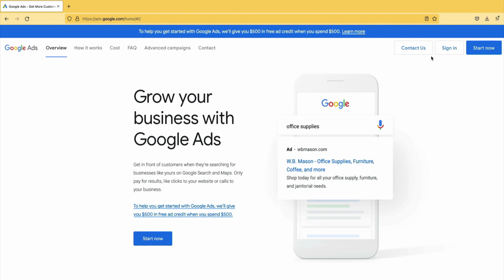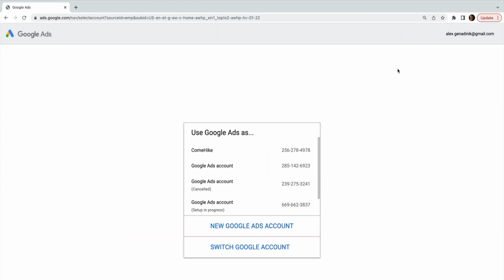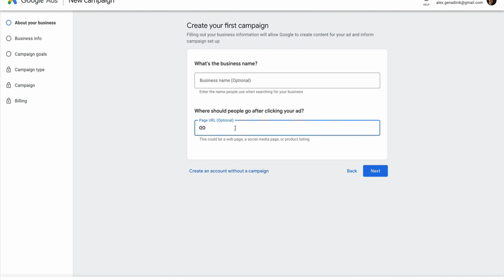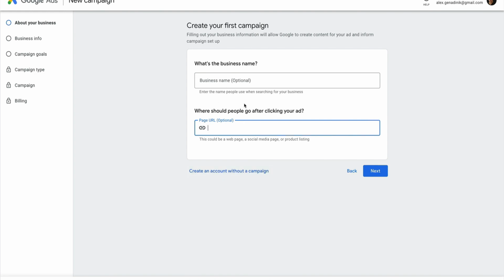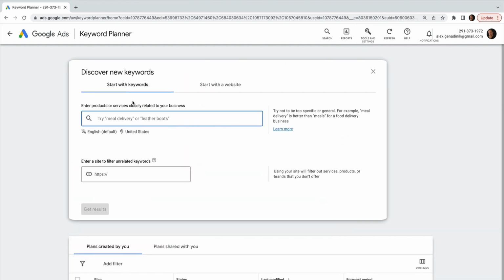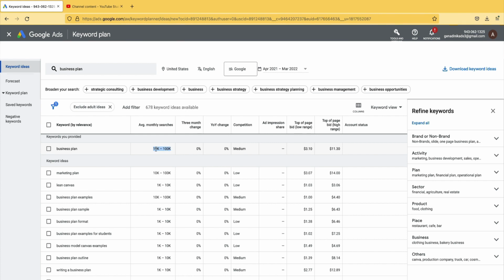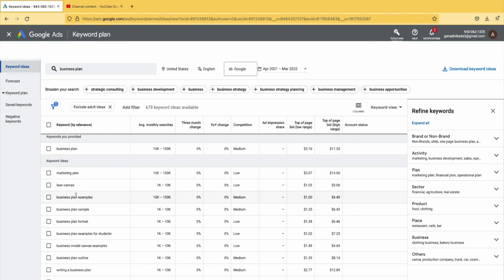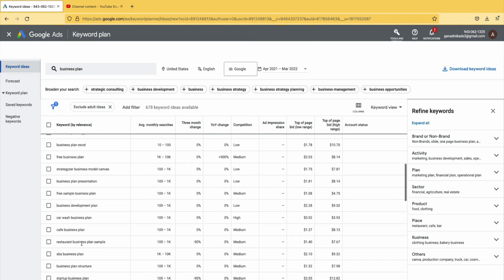Introduction to SEO keyword research starting to do keyword research | SEO Course